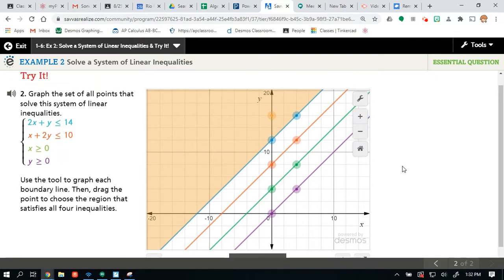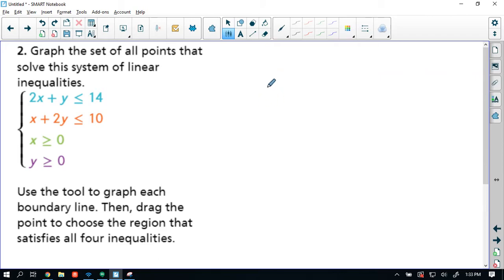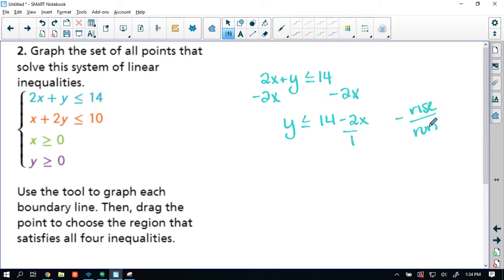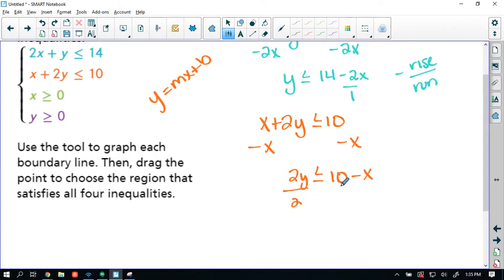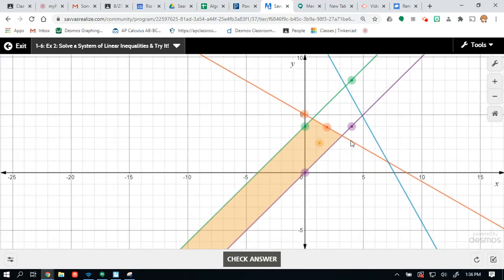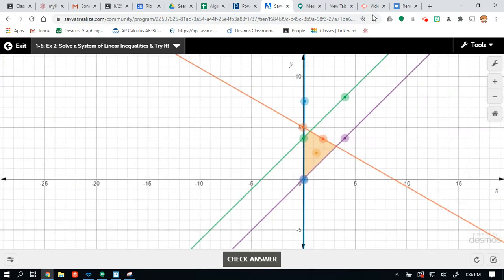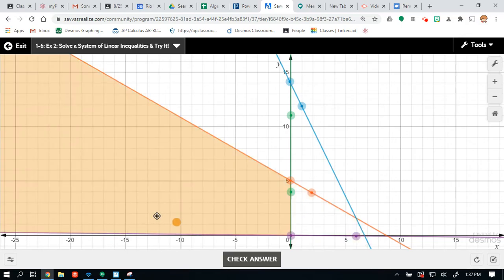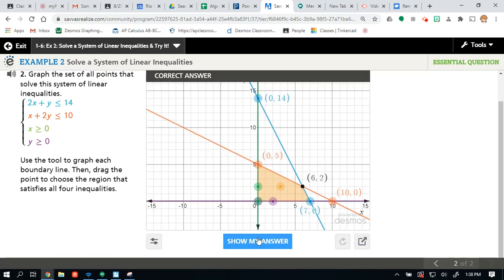Topic 1 Lesson 1-6 Example 2 Try it!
enVision Topic 1 Lesson 6 Example 2 try it!